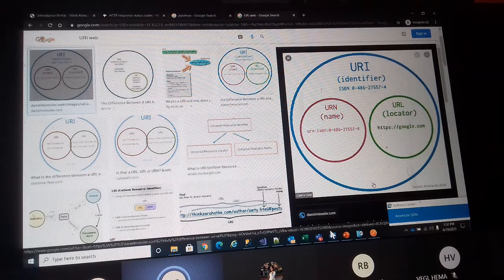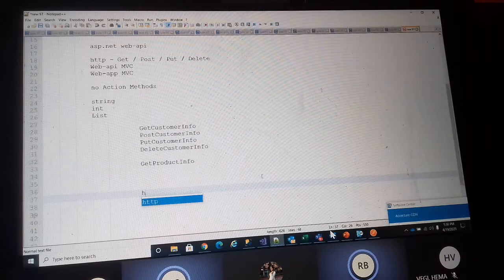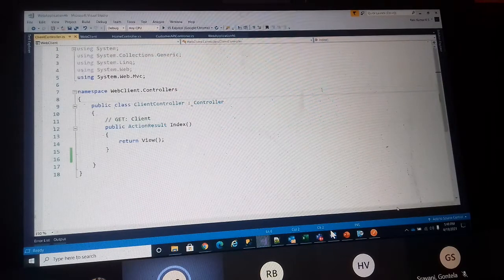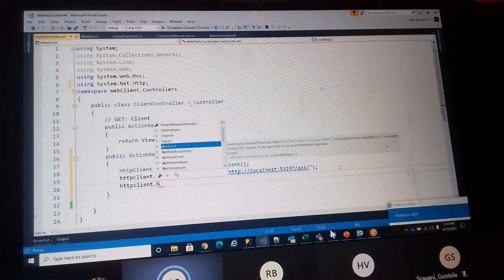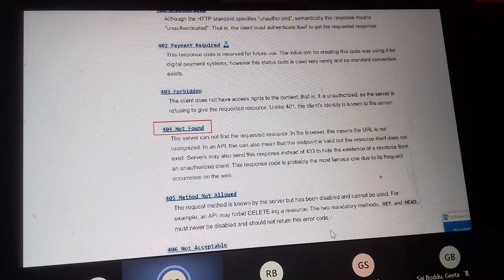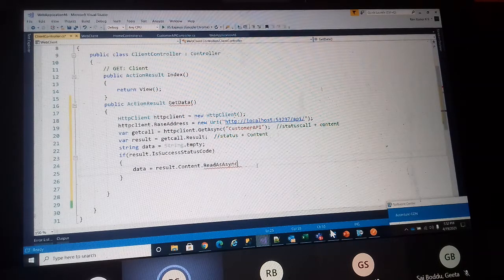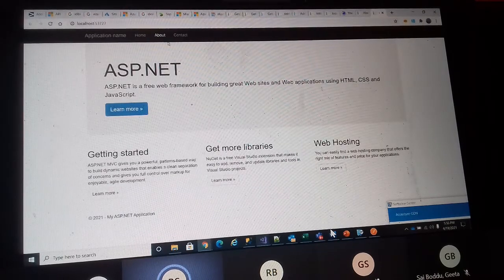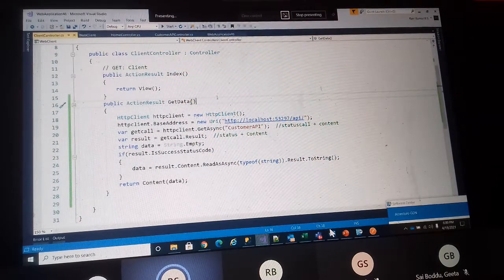ASP Web api 2